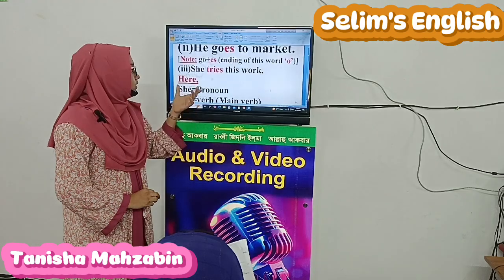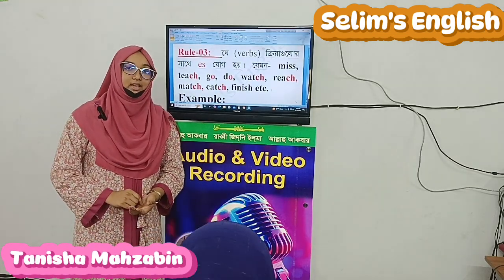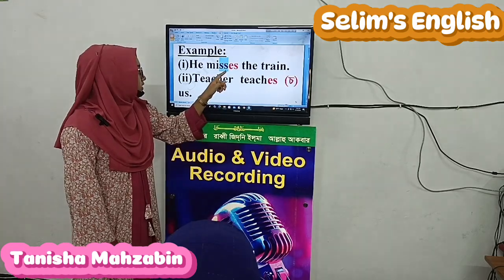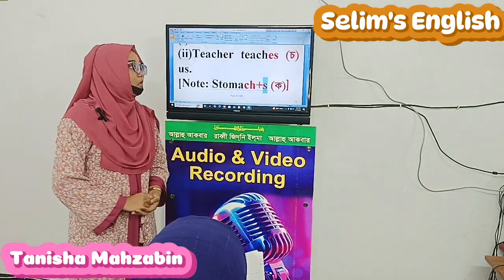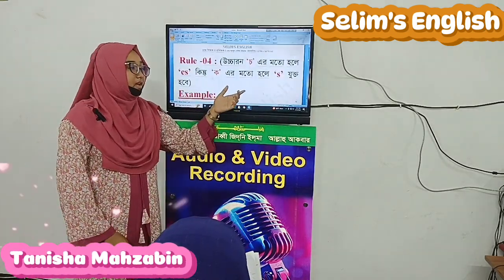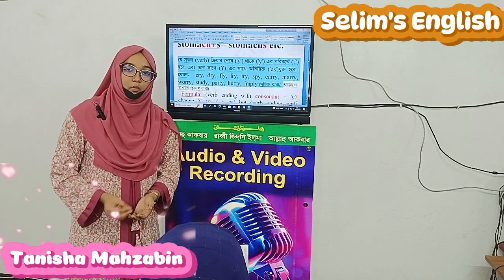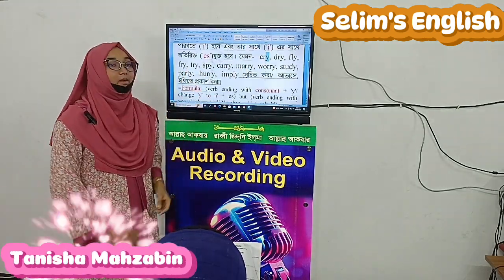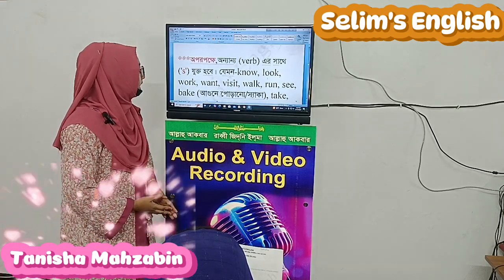Right form of verbs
Alhamdulillah.

Performer- Tanisha Mahzabin (Class-Eight)

Agendum : Right form of verbs

Teaching days: Saturday,  Monday, Wednesday & Friday

[N.B: Specially,  on Friday 02 hours teaching. 01 hour lecture  & another 01 hour weekly exams based on previous lecture + prize distribution ]

Admission is going on...

Location : Principal Mor (Simana Tower), Proshadpur Bazar, Manda, Naogaon.